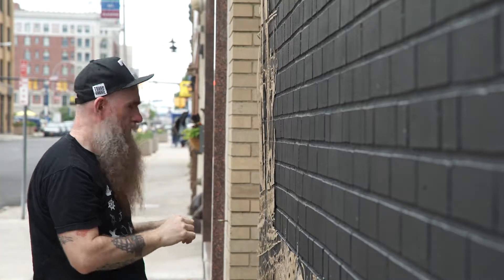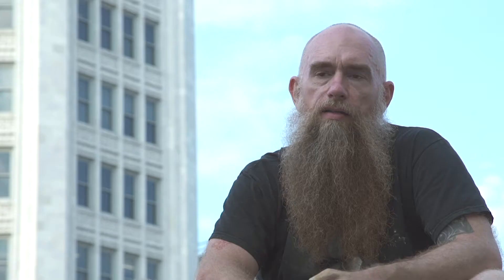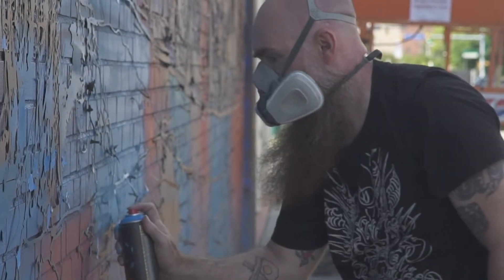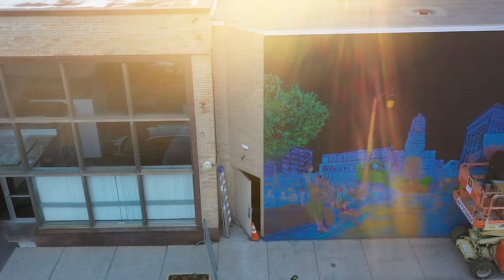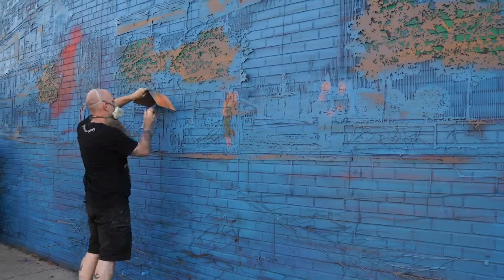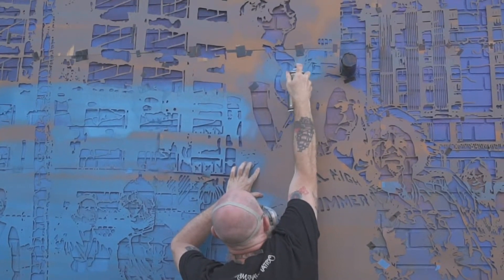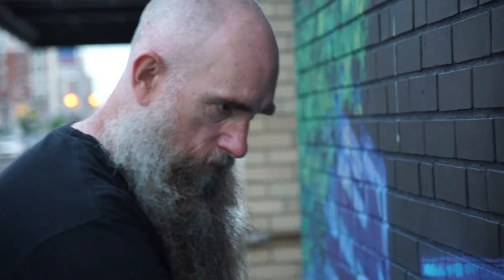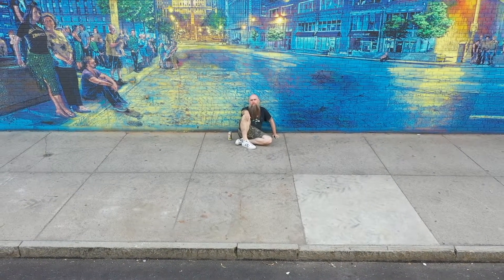Public Art Initiative Spotlight: Logan Hicks's "Walking Back Time," 2019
Logan Hicks’s mural for the Washington Street façade of 5 East Huron Street is based on photographs he took around one of the city’s signature sightlines: down Court Street toward Niagara Square and City Hall. He then translated this imagery into a number of stencils to be added in monochromatic layers to the wall. As with previous projects, Hicks chose to photograph the city late at night, a relatively quiet, peaceful time that allows him to “slow down and look at [the environment] with fresh eyes . . . [and] start to see the beauty in the mundane.”

Based in New York City, Hicks has been an active member of the street art and mural community since the early 2000s, completing large-scale projects for New York’s famed Houston Bowery wall and Wynwood Walls in Miami as well as in Baltimore, Istanbul, Tunisia, Paris, and beyond.

Support for this mural has been provided by Hyatt’s Graphic Supply Company. The Public Art Initiative was established and is supported by leadership funding from the County of Erie and the City of Buffalo.